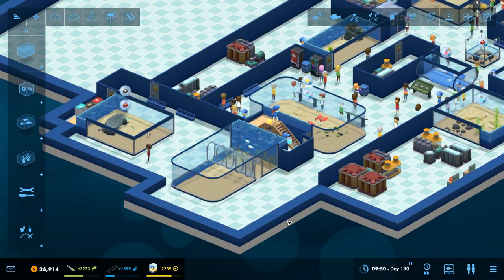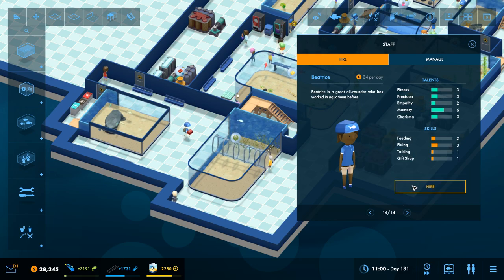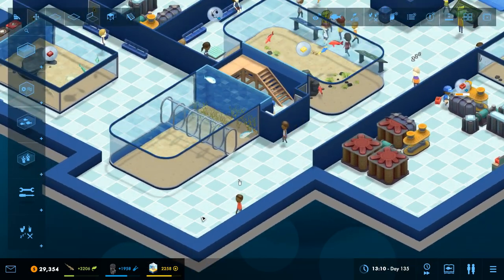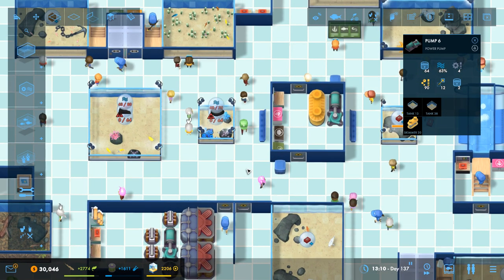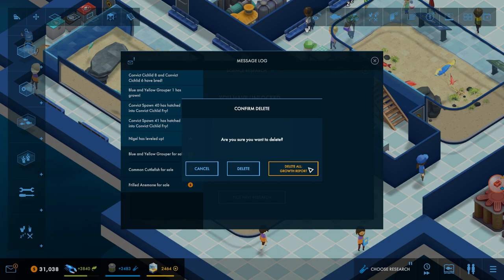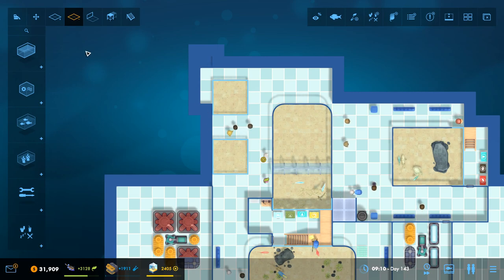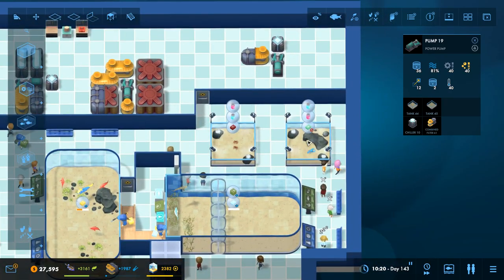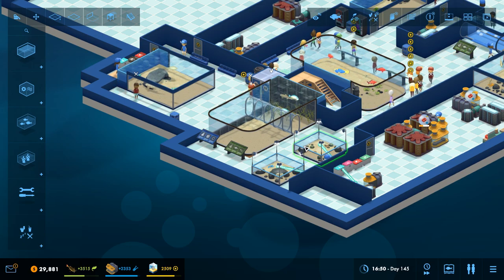Megaquarium | More Sharks & Crustaceans | Custom Sandox | Ep.13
Welcome to Megaquarium!  Let's take the aquarium world by storm and build something beautiful!